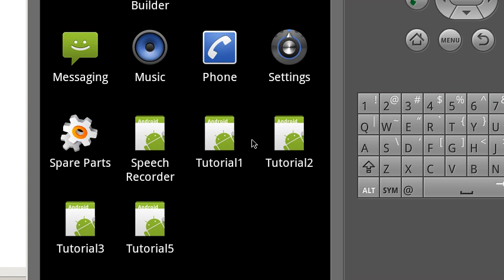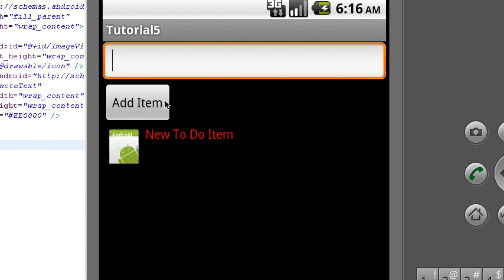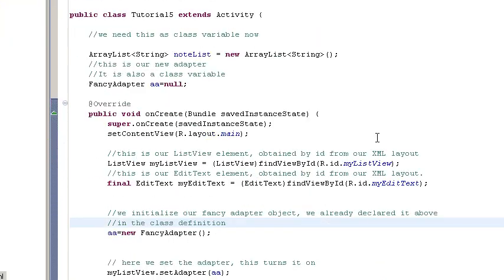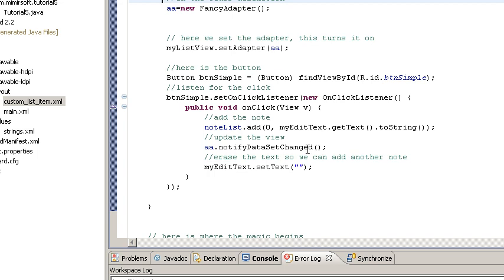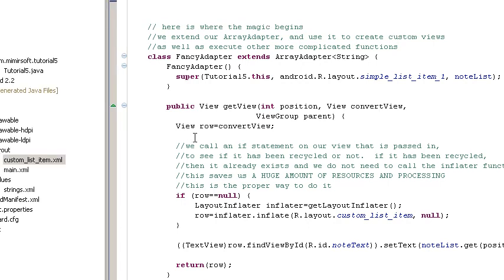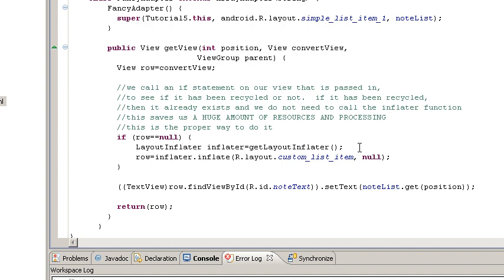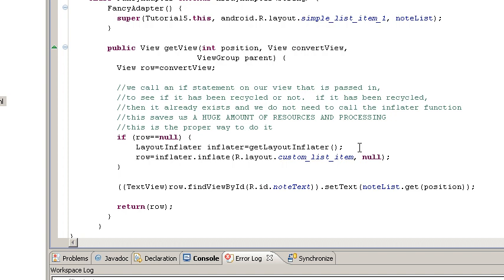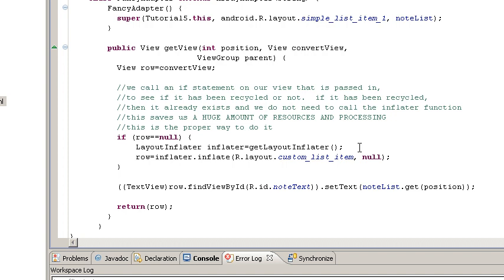Android Tutorial 5 - Custom ArrayAdapter Class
if you would like more, or have requests.

This is a continuation on Tutorial 4.  In this tutorial, we will define and call a custom ArrayAdapter class, instead of the built in adapter, to map our array of strings to our ListView.